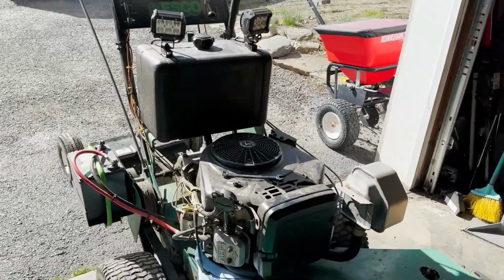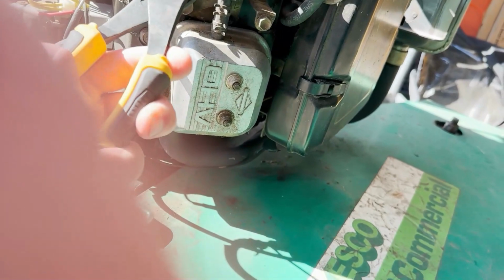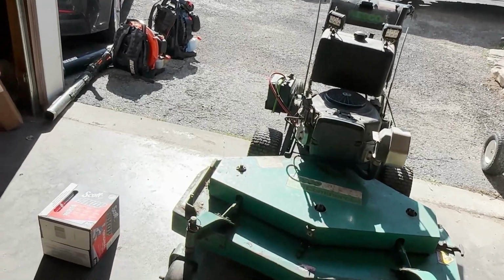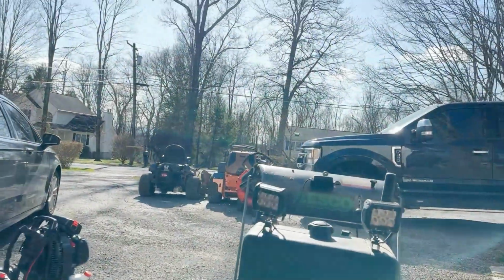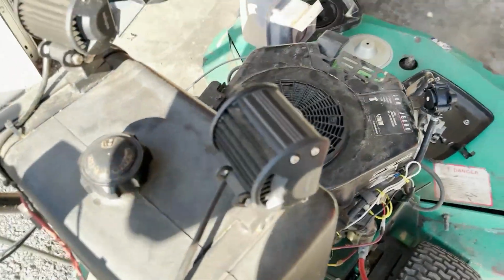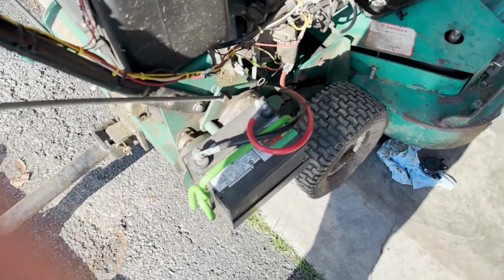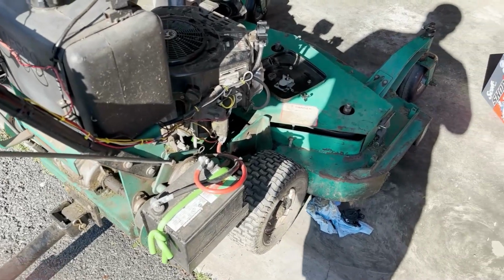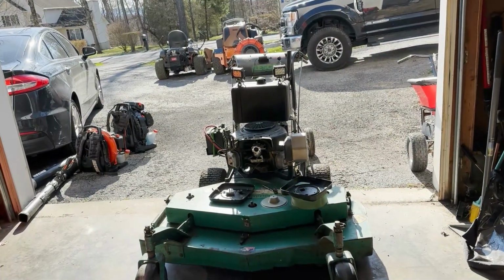Fuel Pump Replacement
Fuel Pump Replacement on Lesco 48